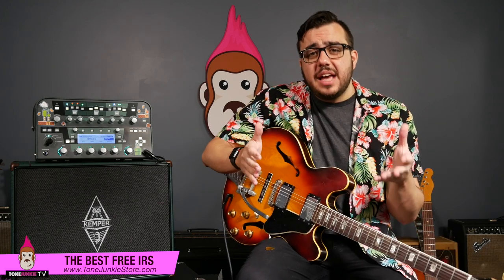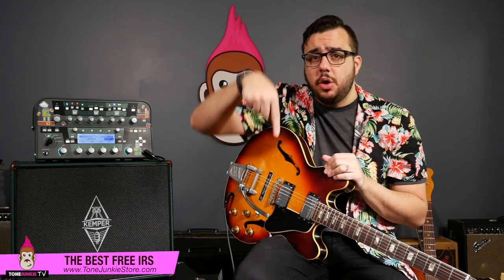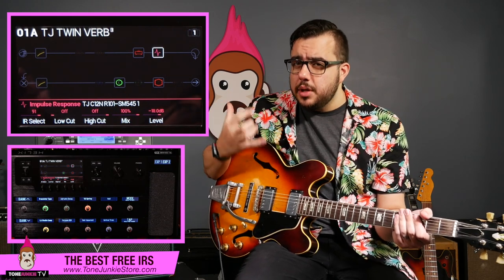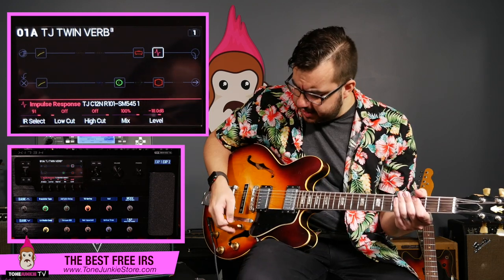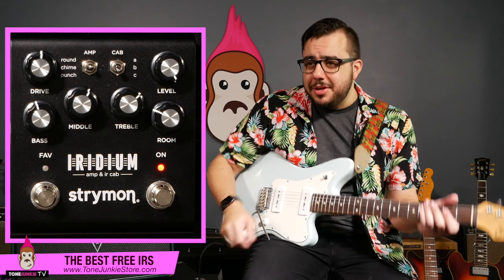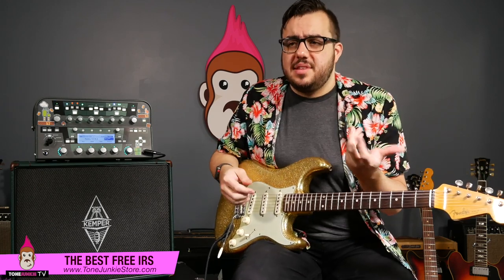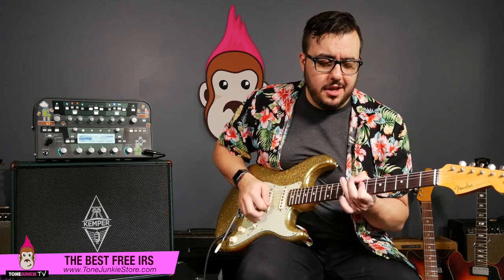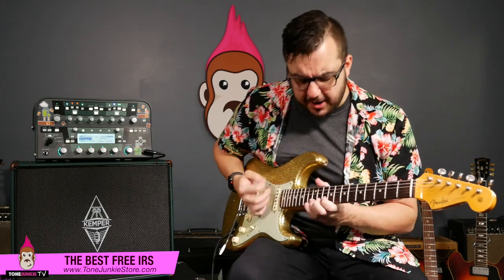The Best FREE Impulse Responses for Helix, Kemper, Strymon Iridium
Download these Impulse Responses for FREE at the bottom of our website. Just sign up for the Kemper, Helix or Impulse Response emails. We send Free stuff from every release!